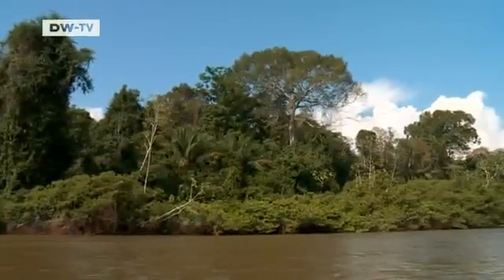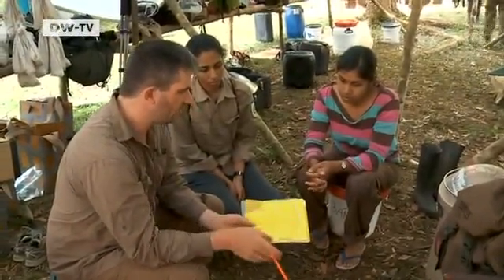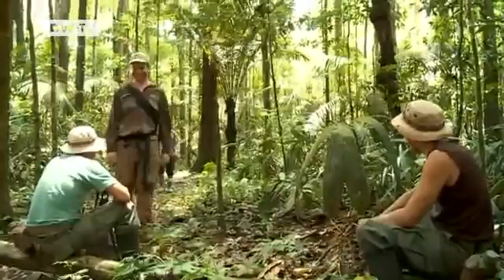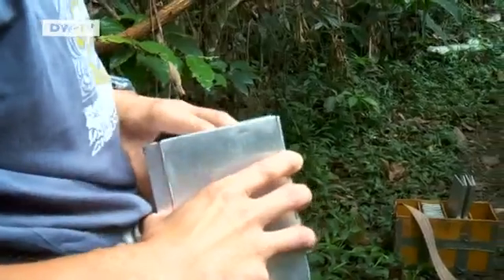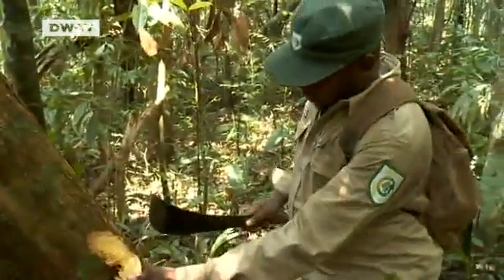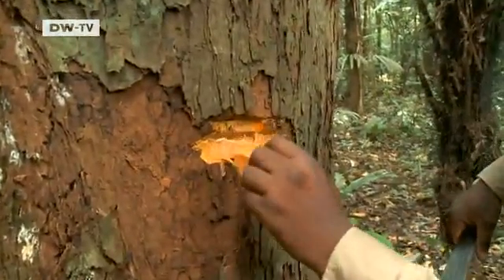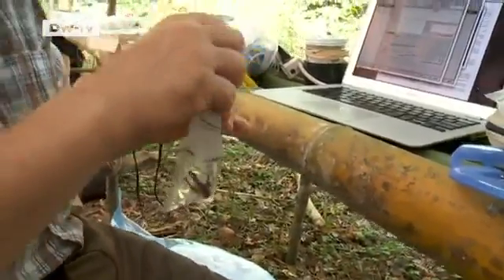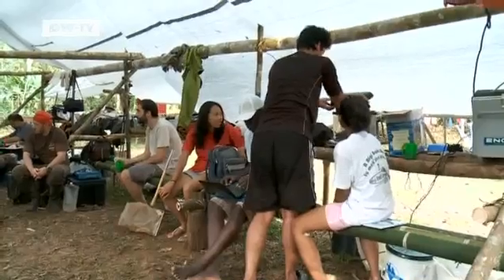Surniname - Importance of biodiversity for the rainforests to be intact | Global 3000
The tropical forest is important for the global climate: but how does the CO2 storage in the rainforest exactly work? And how does biodiversity contribute to the survival of the forest? A research group looked for answers in the jungles of Suriname.
The environmental organization Conservation International regularly invitews research teams to study ecological diversity in different regions of the world. The latest project is of particular interest to scientists: flora and fauna in the southern jungles of Suriname has never yet been studied systematically.